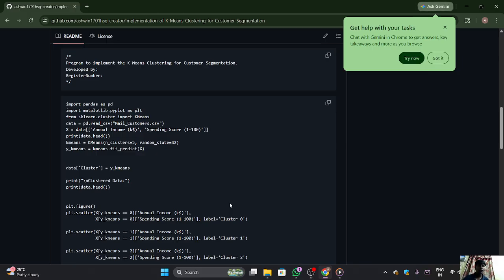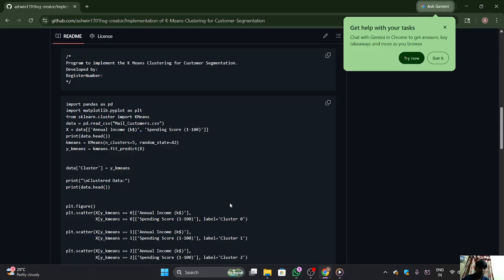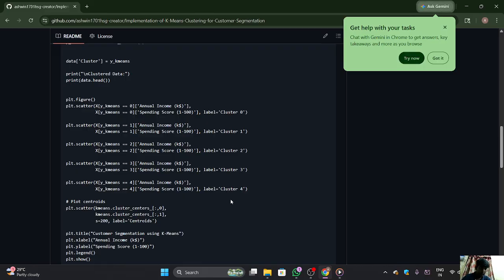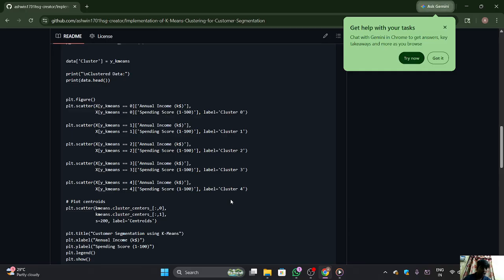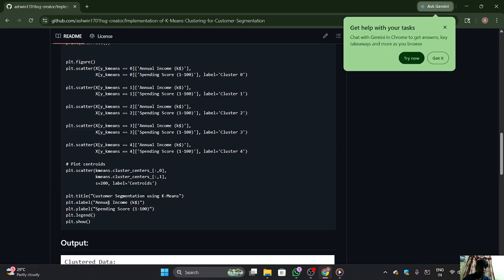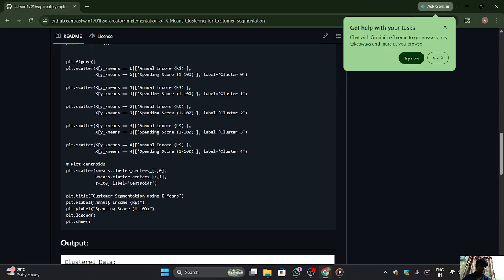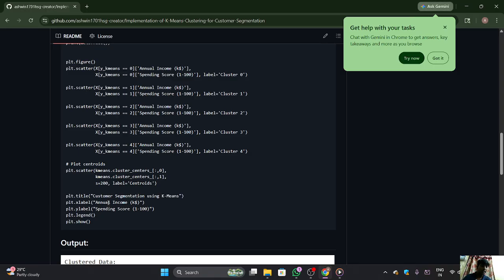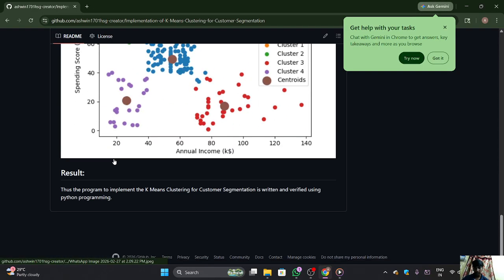Implementation-of-K-Means-Clustering-for-Customer-Segmentation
explaination video